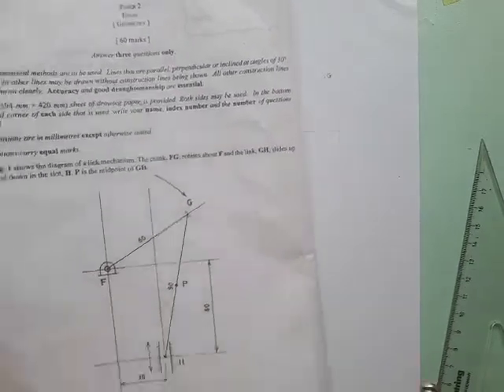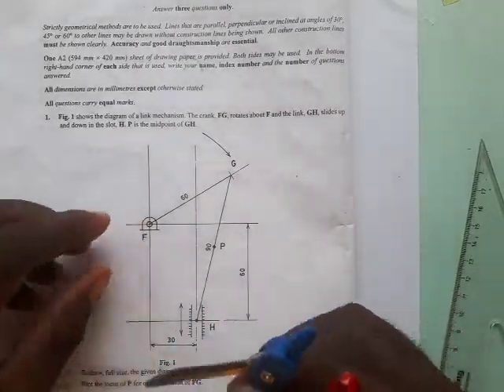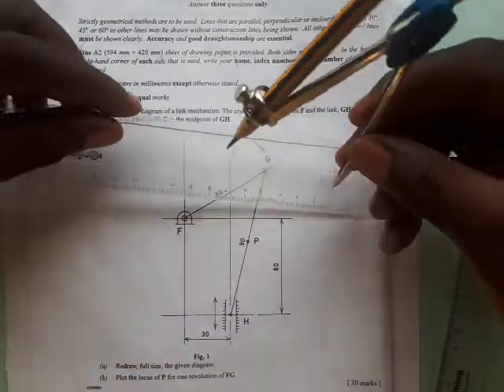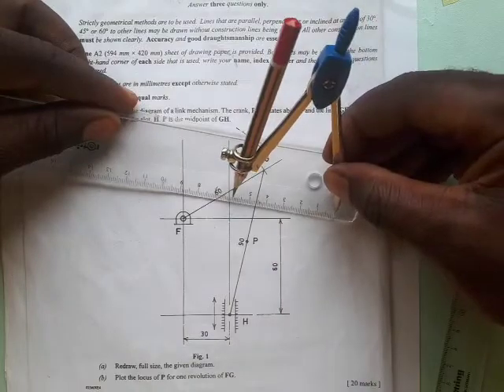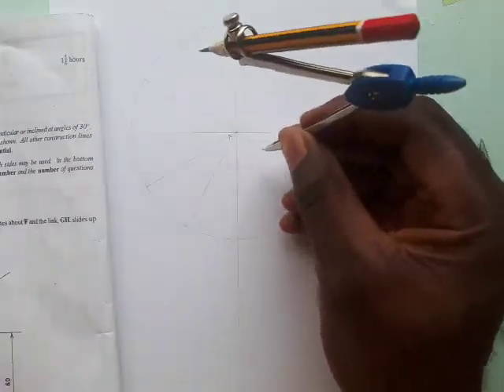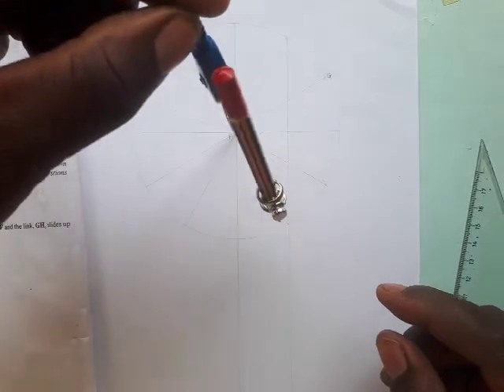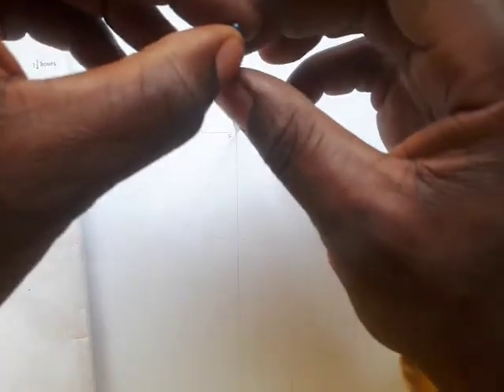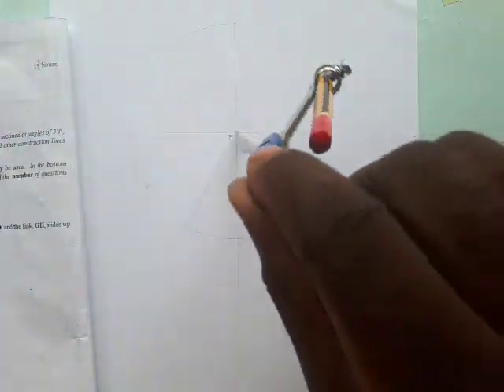TD - LINK MECHANISM Problems (2022 WASSCE).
LINK MECHANISM. @derickfrederickTD